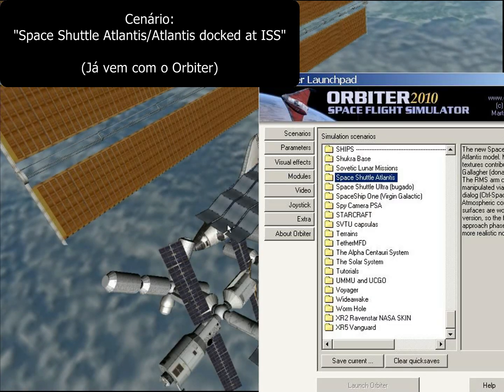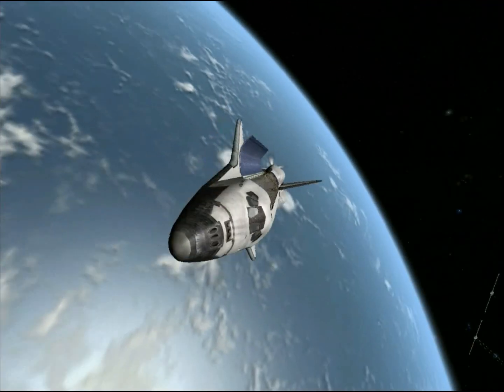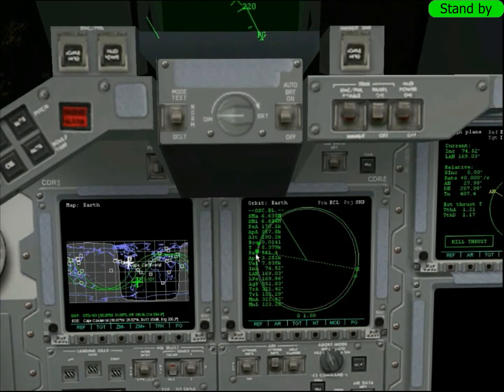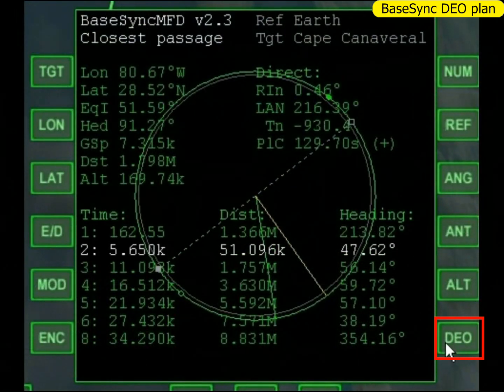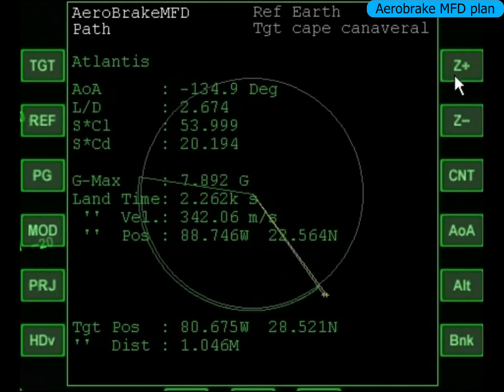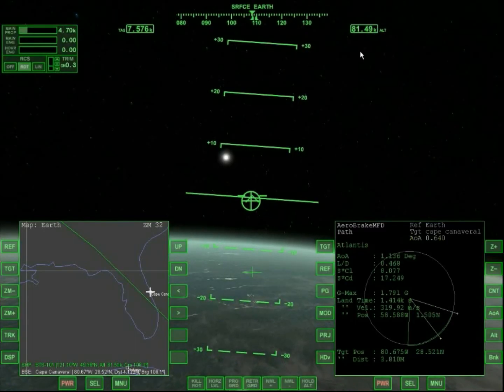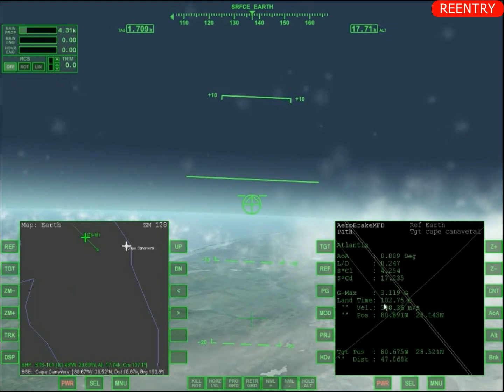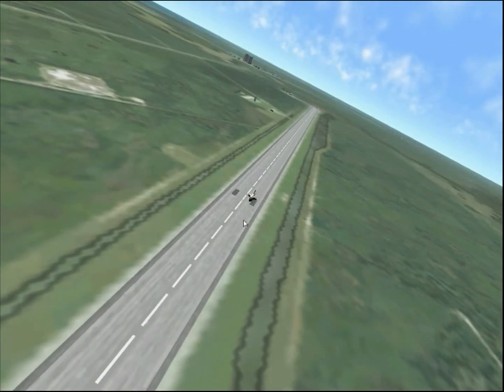Reentrada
Aprenda a fazer uma entrada atmosférica controlada no ORBITER 2010

1:34 Scenario
1:53 Map Plan
7:09 Deorbit Plan
8:03 Retrograde BURN
13:43 BaseSync Plan
21:37 Retrograde BURN 2
22:45 Aerobrake Plan
26:09 Glideslope Plan
27:50 AoA Setup !
28:40 Interface
30:56 REENTRY
35:43 Approach
37:17 FINAL
37:45 Landing

***Downloads  Basic***
-Simulador:
(a melhor versão é a "2010-P1")